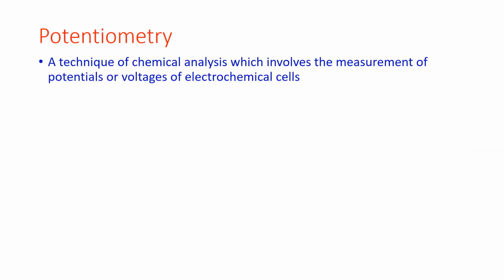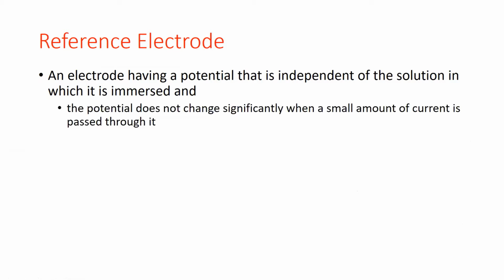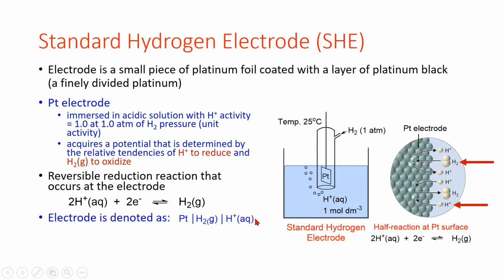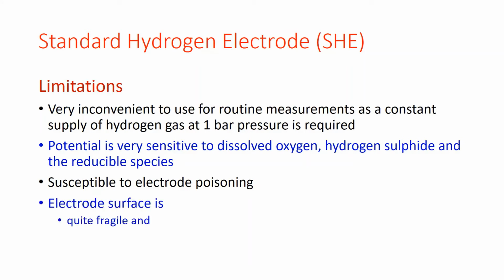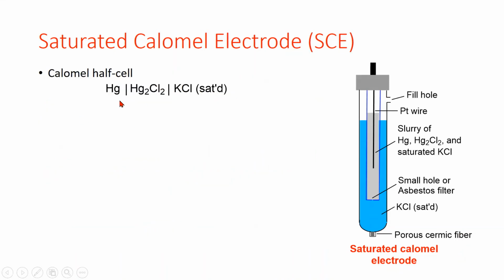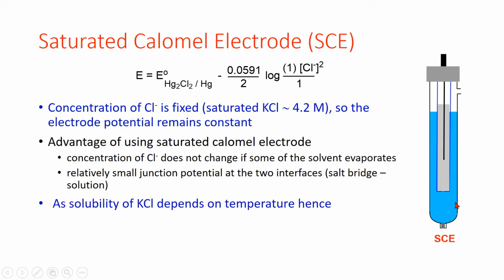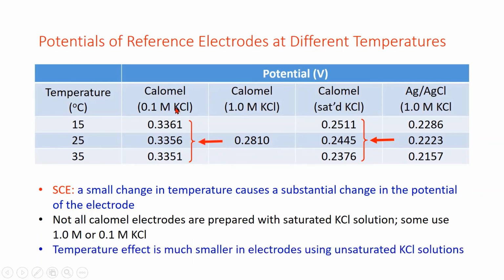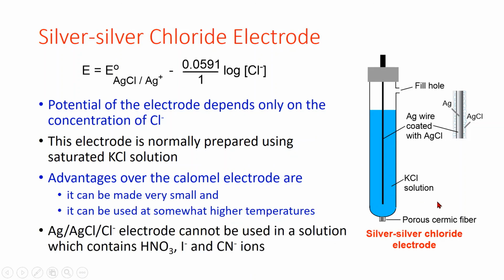Reference Electrodes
This video is for UG/PG students of Engineering / Science and discusses about “Reference electrodes” (Electrochemical Cells)